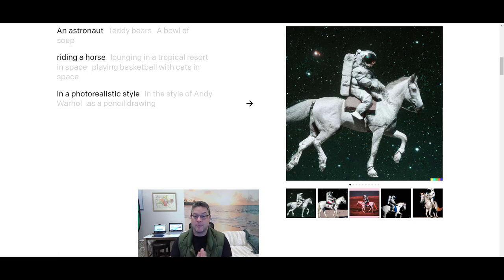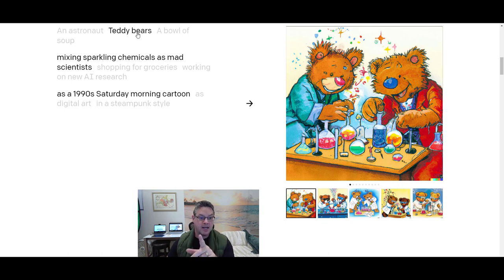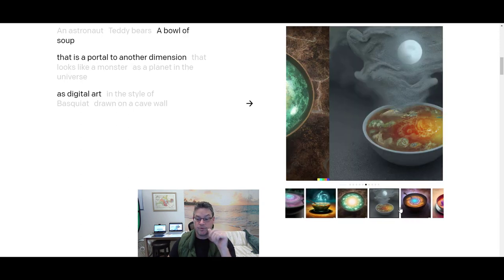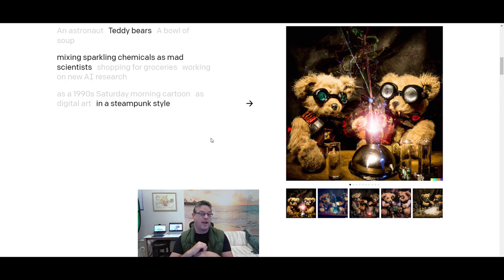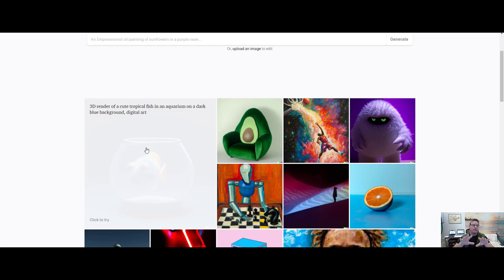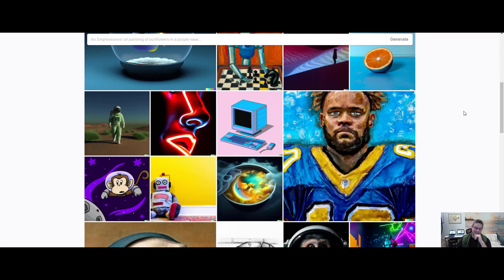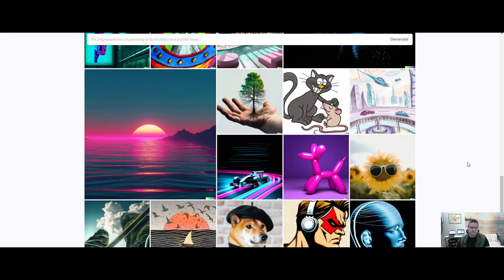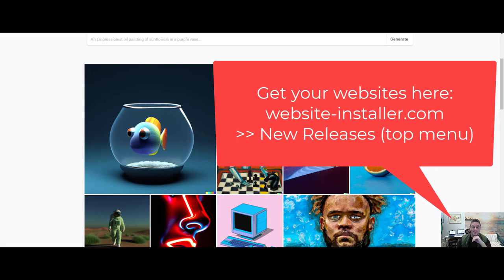11 - T2HA AI Art Introduction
AI Art generation through the Website-Installer new templates! So COOL.  :)